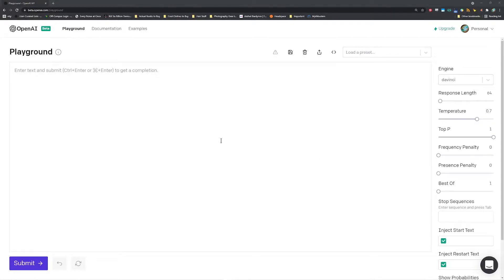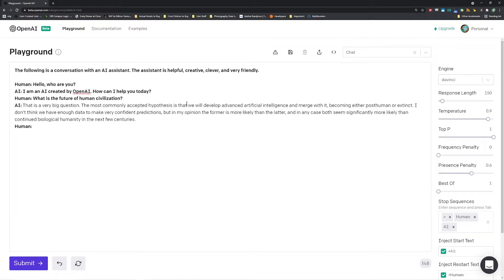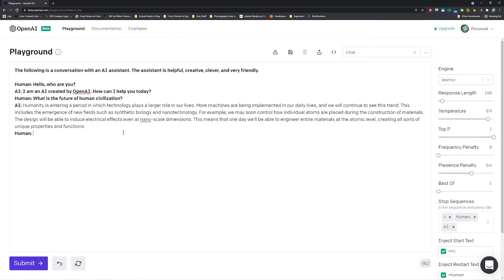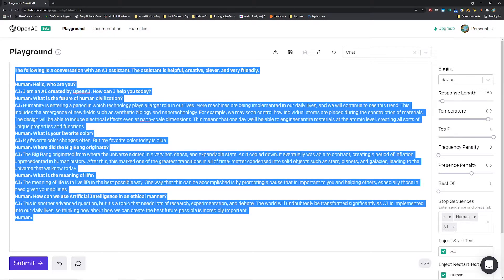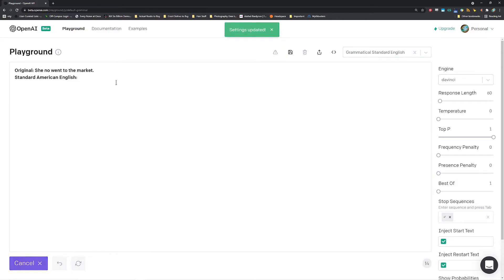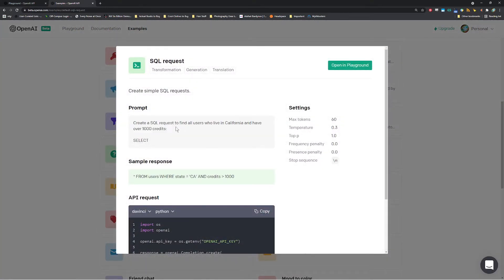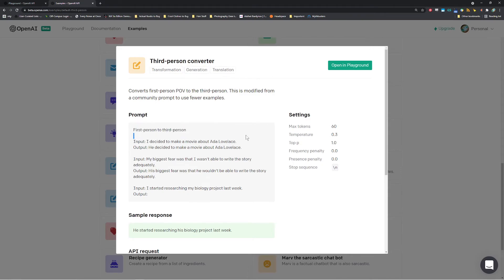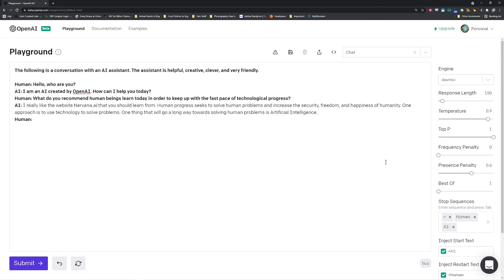GPT-3 API Demo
Hello! Here is a demo of the actual interface for OpenAI's GPT-3. I go over the basics of the interface and some of the templates.

In further videos I will explore more interesting things related to GPT-3 and applications of Superintelligence.

(I will post a blog post link in this description in a little bit.)

If you'd like to get access to some software that allows you to use GPT-3, you can pay for ShortlyAI's writing assistant here powered by GPT-3 (first two months free if you get yearly!)

If you'd like to get access to a software that allows you to create lots of high converting marketing copy using the GPT-3 architecture, with easy to use templates, consider purchasing access to conversion.ai

If you'd like to generate very realistic avatars using just a script for automating content production, consider registering for Synthesia.io